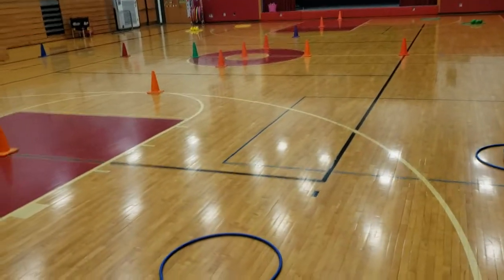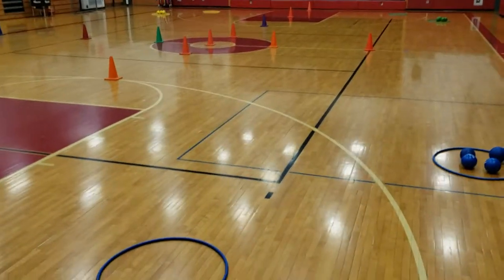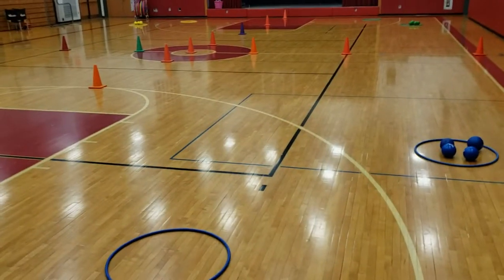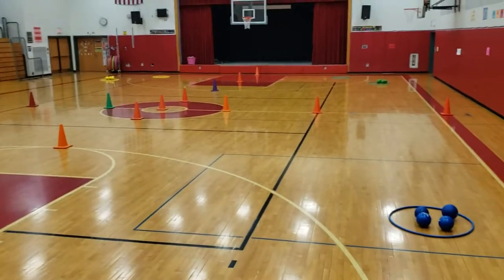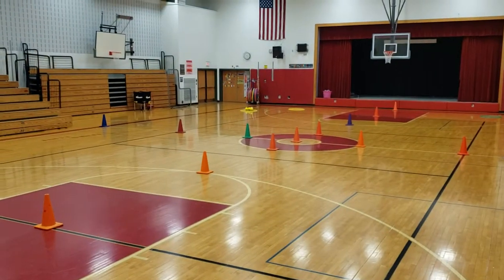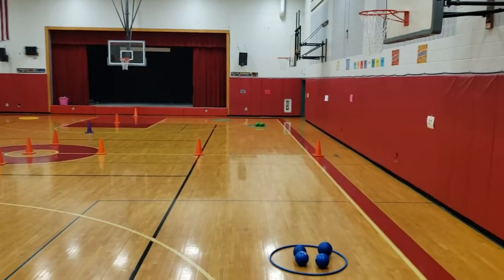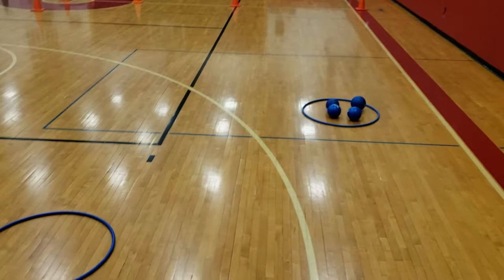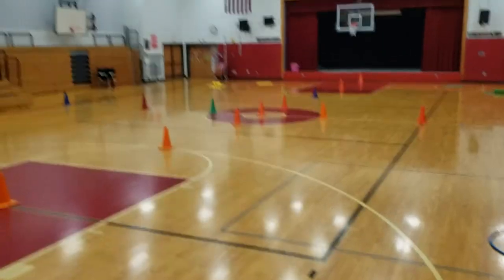Pirates! Invasion/strategy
Super fun invasion, strategy physical education activity!